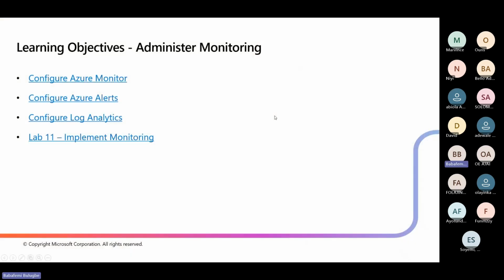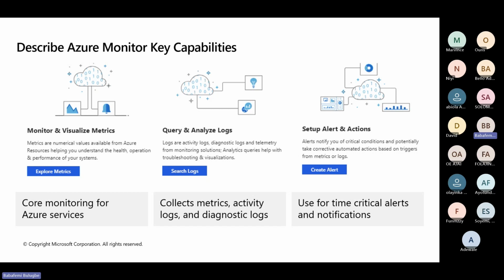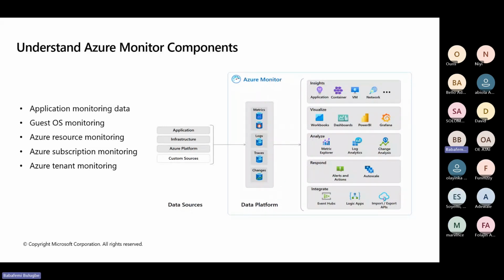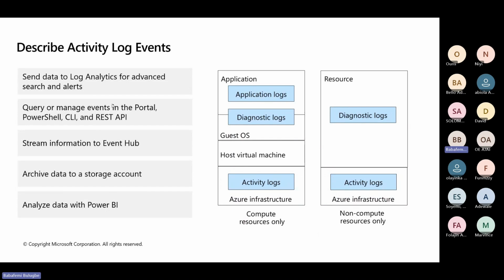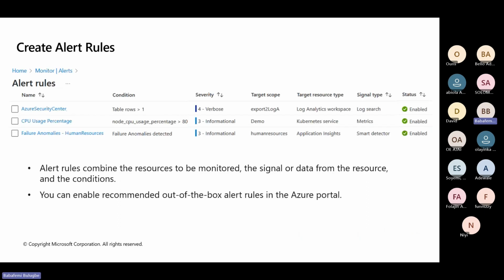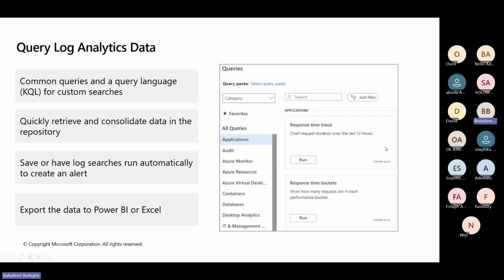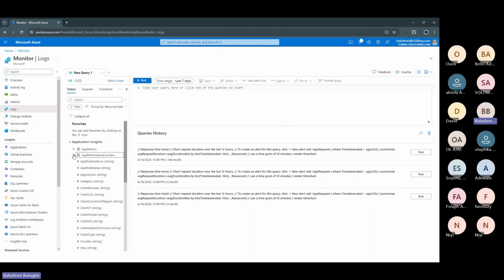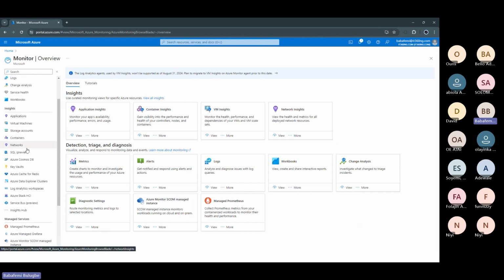Azure Administrator Class 11: Administer Monitoring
In Class 11 of our Azure Administrator course, dive deep into the world of monitoring Azure resources. Learn how to effectively administer monitoring solutions to gain insights into the performance, availability, and health of your Azure environment. From Azure Monitor to Log Analytics and Application Insights, explore the diverse tools and capabilities available for monitoring various aspects of your infrastructure, applications, and services. Discover how to set up alerts, create dashboards, and analyze telemetry data to proactively identify issues and optimize resource utilization. With hands-on demonstrations and expert guidance, acquire the skills needed to become a proficient administrator of monitoring solutions in Azure, ensuring the reliability and performance of your cloud deployments.